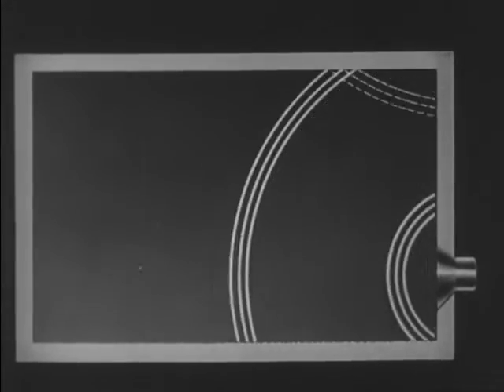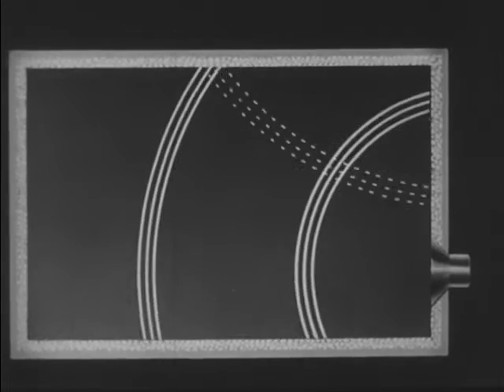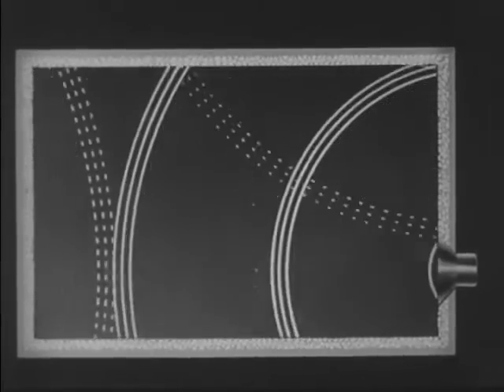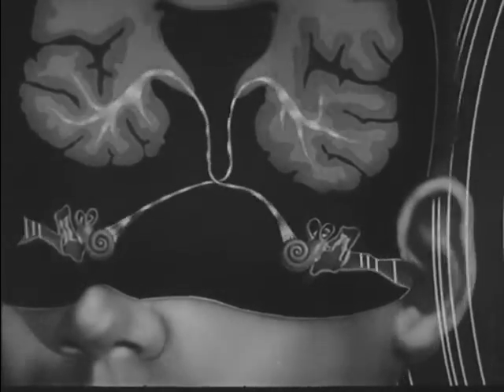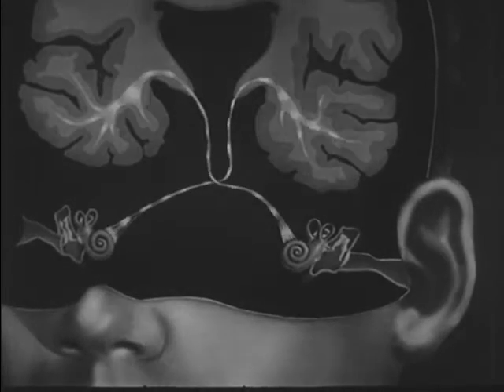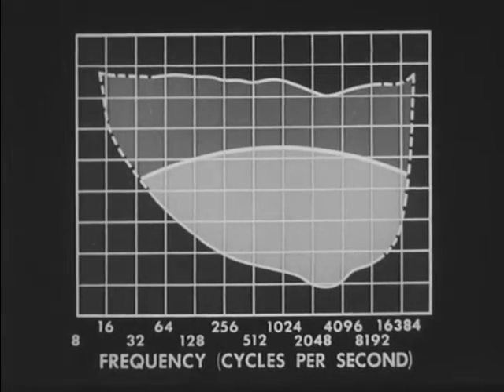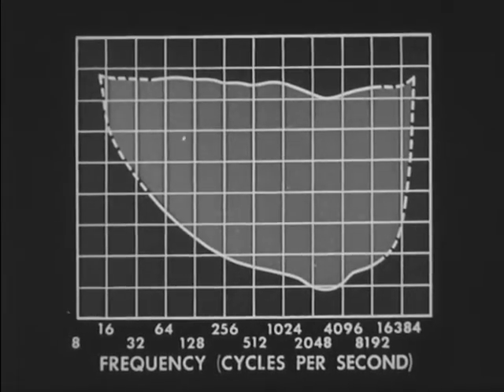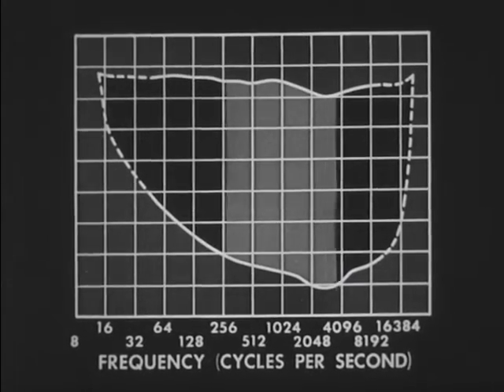Fundamentals Of Acoustics (1950)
Compares sound waves with water waves, provides examples of echoes and explains how they affect acoustics indoors, demonstrates effects of different wall surfaces upon the reflection of sounds, portrays the mechanics of our hearing process, dramatizes the range of the human voice, reveals the effects of eliminating certain vibrational frequencies, and identifies ultasonics.